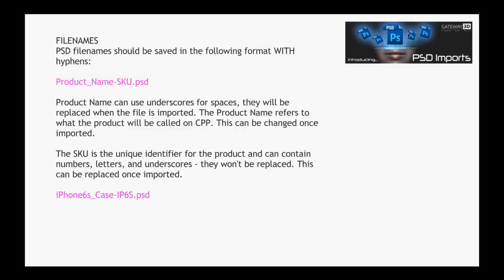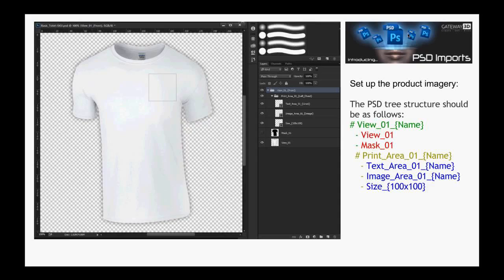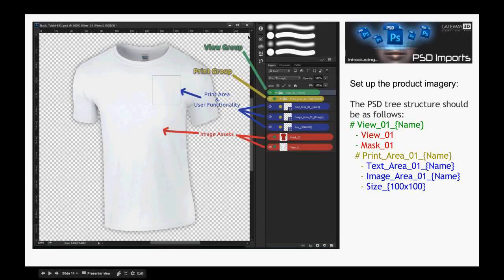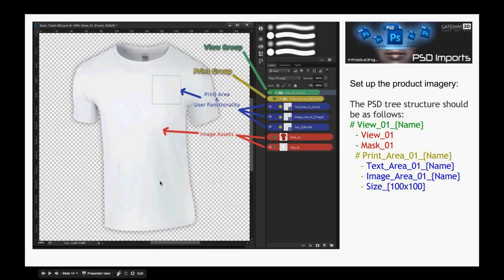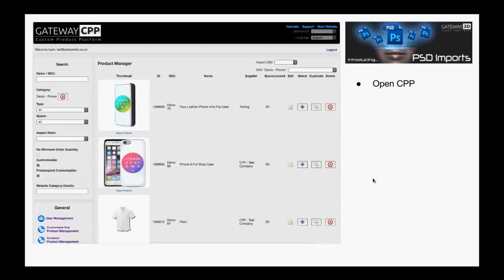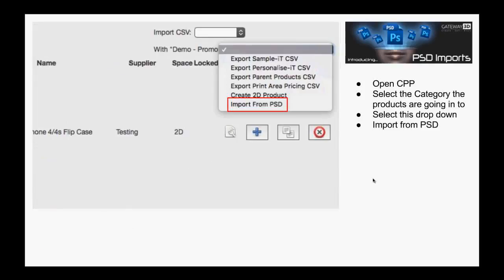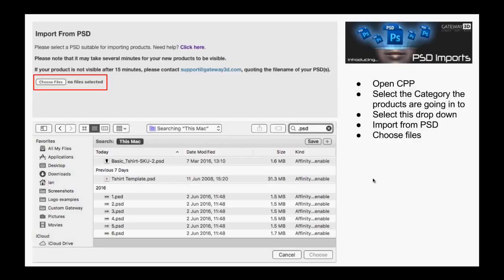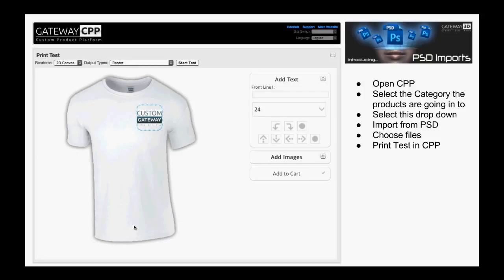Importing Templates from PSD Files Webinar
Custom Gateway’s Custom Product Platform makes it simple for designers to be able to create product templates in Photoshop.  Using software designers are familiar with makes their job easier and quicker to be able to create and publish products for sale as personalisable or print on demand products.

This webinar will give an overview of the process so you can see that utilising the power of the CPP is not a case of learning a whole new system.